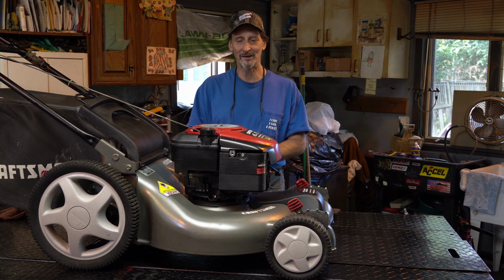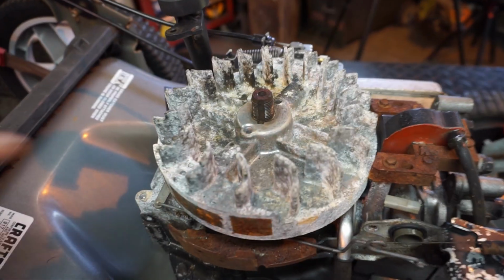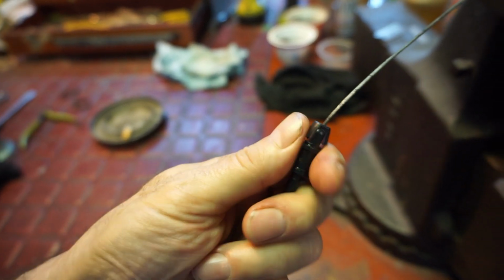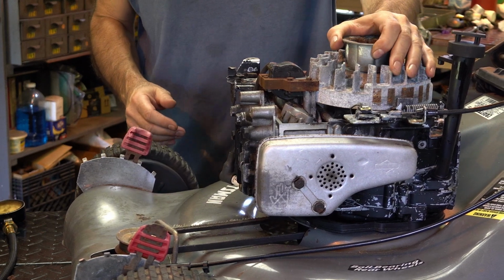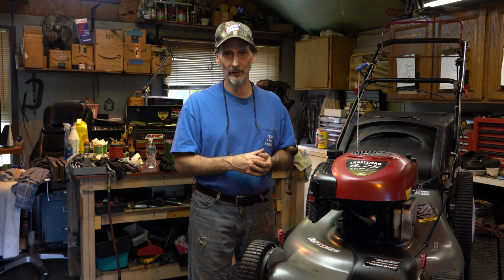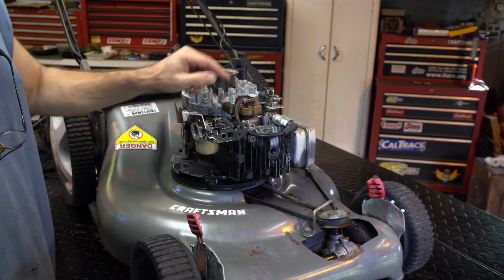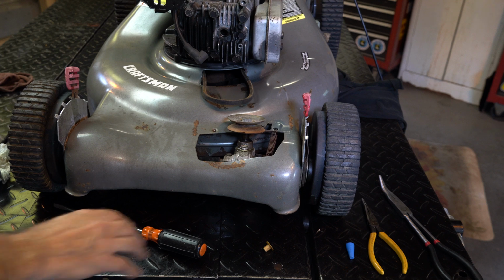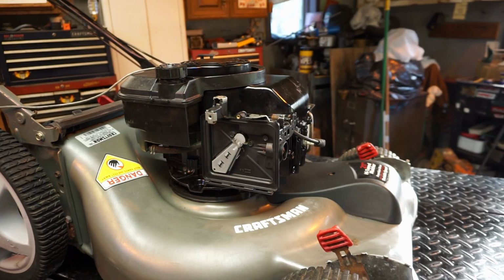Trash to Cash in 5 Steps For Success~My Step by Step Process to Tune-Up & Repair ANY Power Equipment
In this Video I show some easy steps/categories to help you to be successful in your repairs or prepping a machine for sale